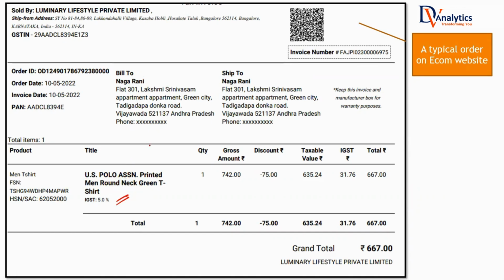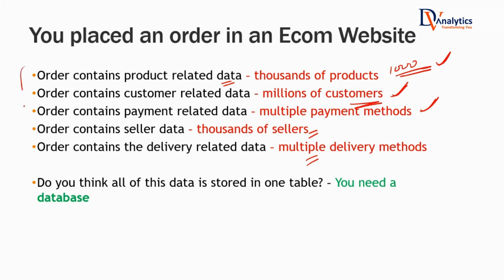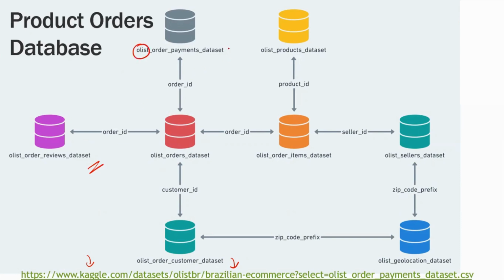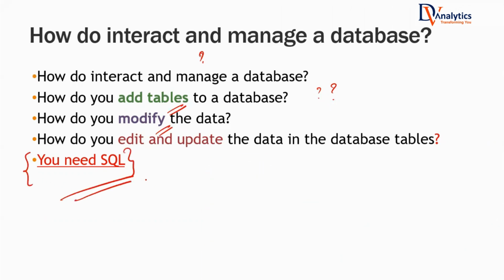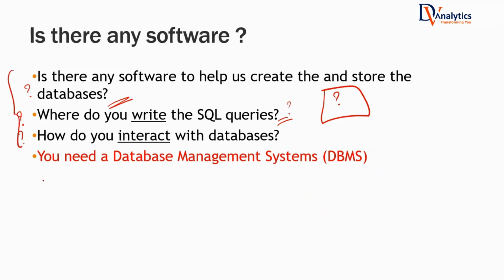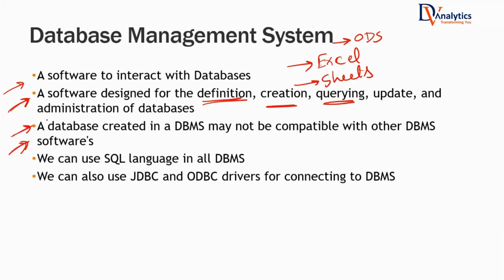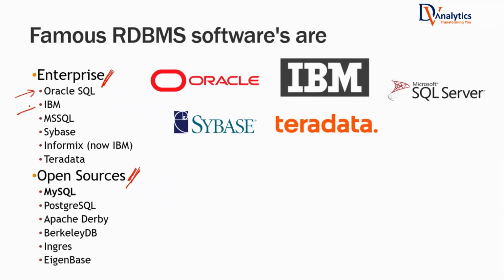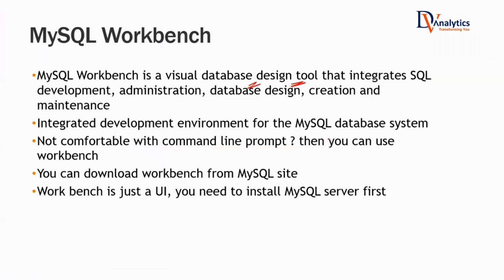Introduction To SQL | Video 1 | SQL Course | Venkat Reddy AI Classes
Course Material

In this session, we introduce SQL (Structured Query Language) and explore why it is essential in managing large-scale data. Using relatable e-commerce and banking examples, we explain how databases store and connect customer, order, payment, and product details across multiple tables. You’ll learn what a relational database is, why Excel falls short, and how SQL helps in creating, accessing, and analyzing data efficiently. We also touch on the key SQL components: DDL (Data Definition Language) and DML (Data Manipulation Language). Whether you're new to data or aspiring to be a data analyst, this session builds a strong foundation in SQL. Join now and start your journey into the world of databases and data-driven insights.